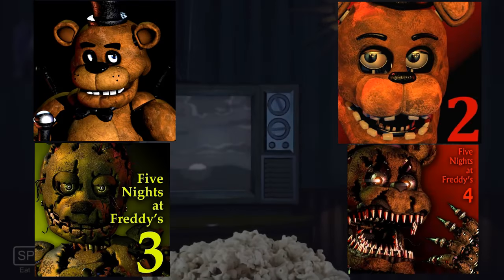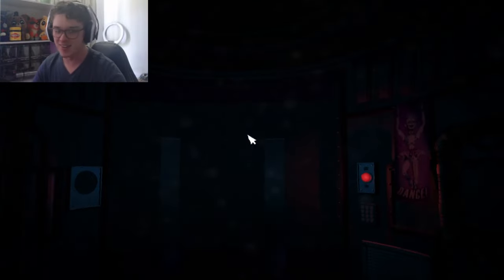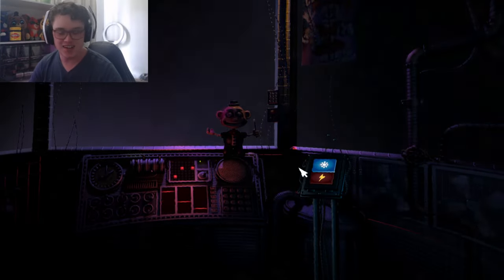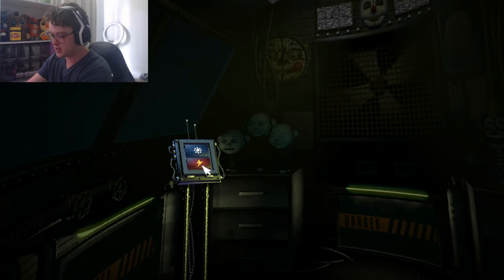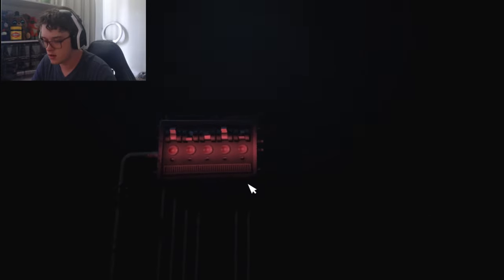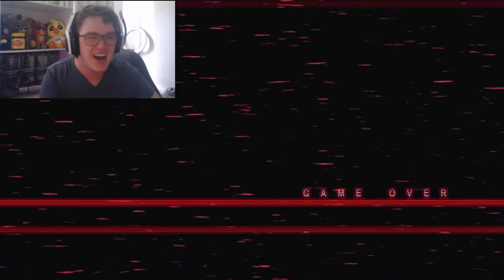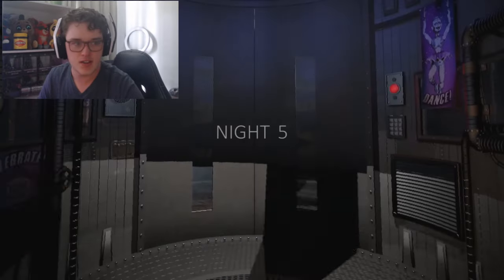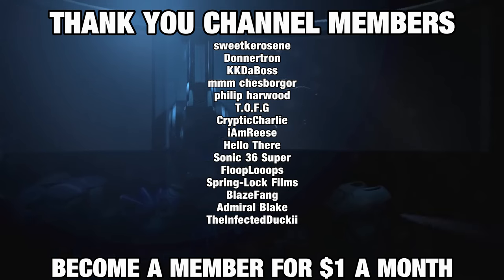Is It POSSIBLE to Beat FNAF Sister Location WITH A SHOCK COLLAR?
Second Channel: @jerakaiextras

In This Video, I attempt to Beat Sister Location But everytime I shock an animatronic, I shock myself IRL. This was a massive pain!
Its finally here, the sister location challenge!
I hope you enjoy my suffering!